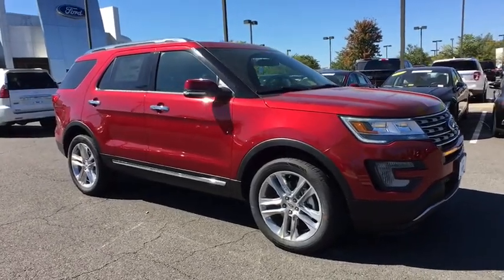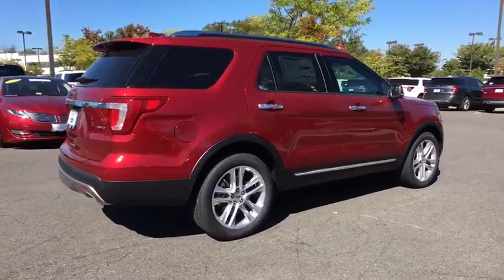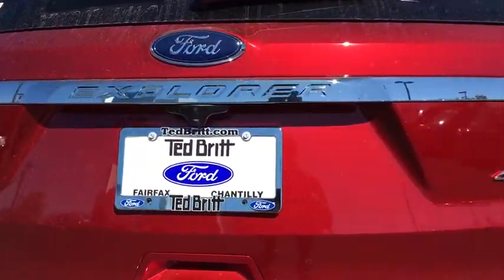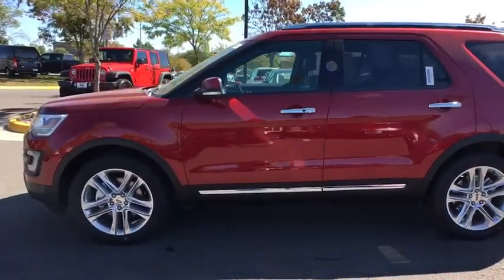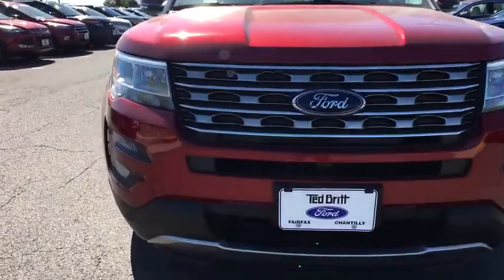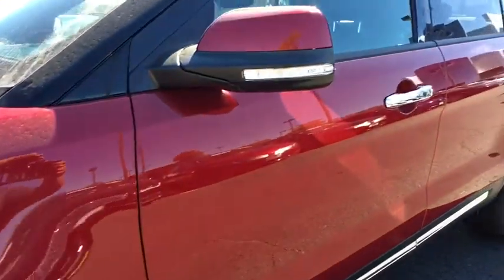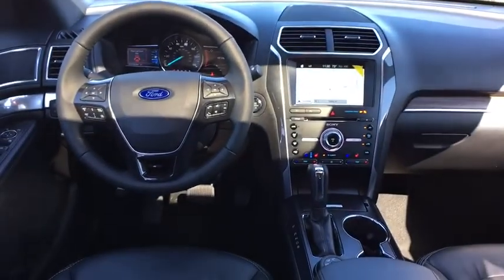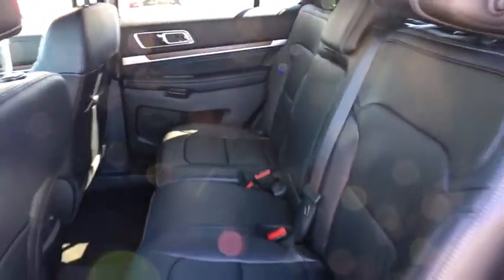2017 Ford Explorer Chantilly, Leesburg, Sterling, Manassas, Warrenton, VA C71683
2017 Ford Explorer Limited AWD. Ted Britt Ford #1 Ford Dealer on the East Coast!